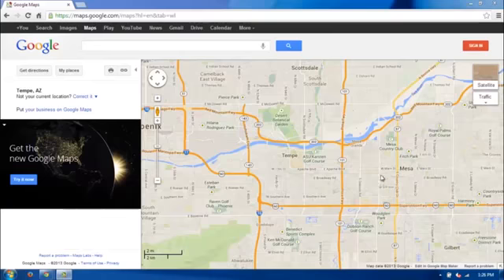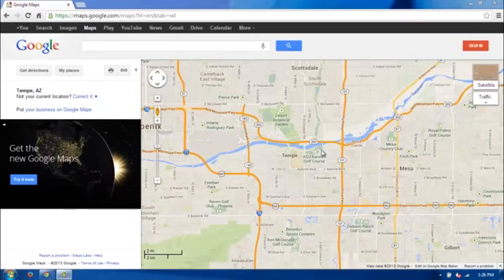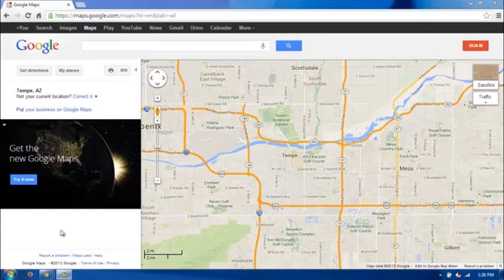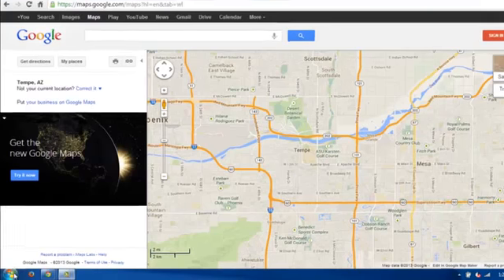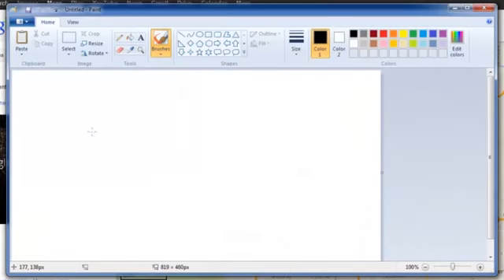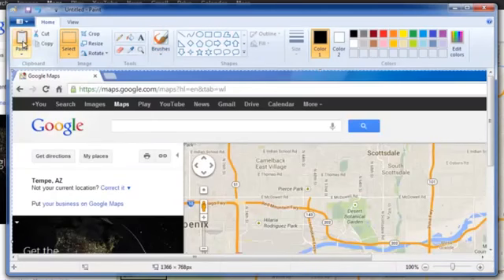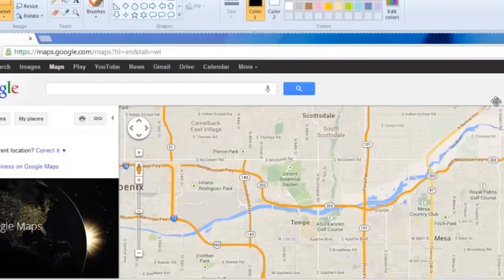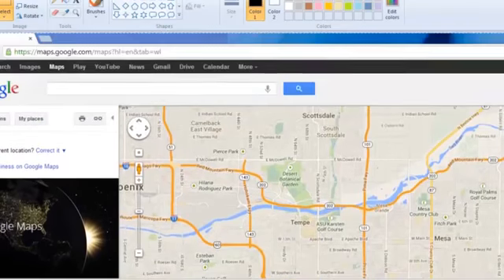How Do I Take a Screen Shot of Google Maps Internet Help & Basics378